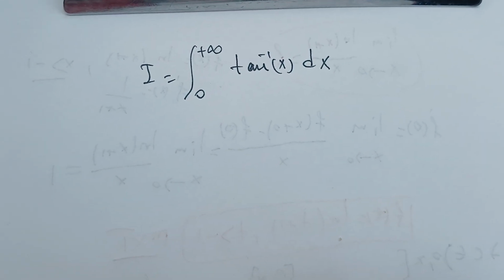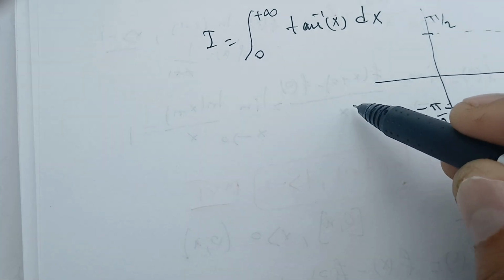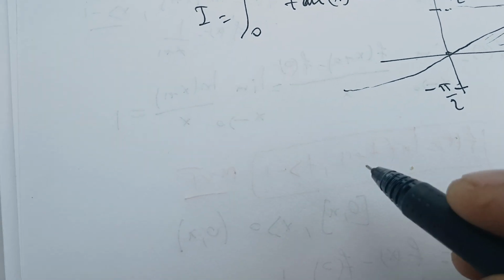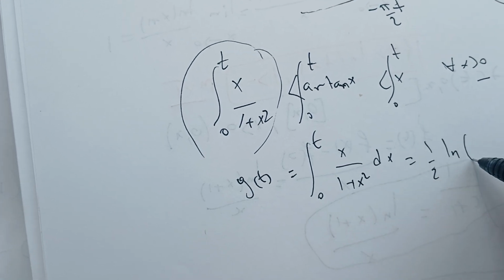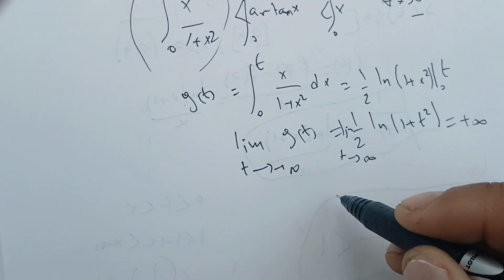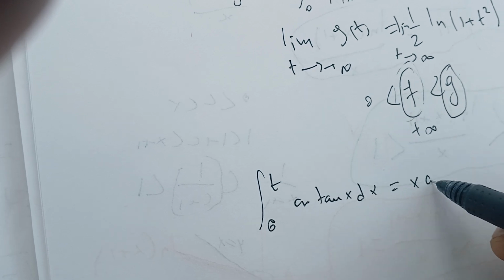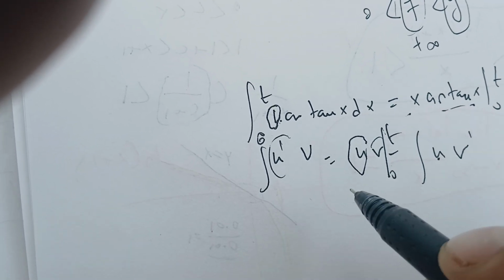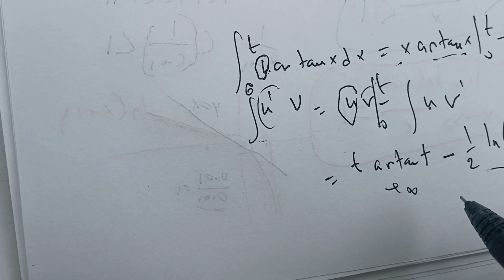conputing the area under the curve of arctan(x) betwen 0 and infinity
To solve for the limit of Ln of x + 1 / X as X goes to zero. We need to First note that this is just the derivative of Ln of x + 1. When X is zero, it's the value of the derivative of Ln of x + 1 1 x is zero. So when we do that, we know that the derivative of Ln of x + 1 is just 1 over x + 1 1 we plug zero we get 1 so the limit in this case is 1 We can use the mean value theorem. The mean value theorem says is f is defined and some interval. Continuous Define on that interval and differentiable on the Uh open interval, then there is some number c that belongs to the open interval. Such that F Prime of C is f of V minus F of A over B minus a We can use that by taking the function f of T equals to add an of t + 1 and we can apply the mean value theorem to get the result that we need.

We can also graph the functions Ln of x + 1 and X both of them on the same graph and we can compare their values when they are very close to zero. We will see that they are almost the same. So from there, we can conclude that the limit of Ln of x + 1 over X is 1 as X goes to zero. We will upload more videos concerning derivative limits differentials. Uh Integrals and tailor series. Also we going to upload more videos concerning differential equations. And uh algorithms. We also going to do more python questions in the next videos.
computing the area under the curve of arctant between 0 and infinity. we will 3 ways to prive that.teacher prep olympiad ap calculus.